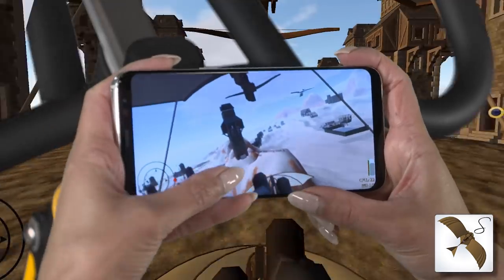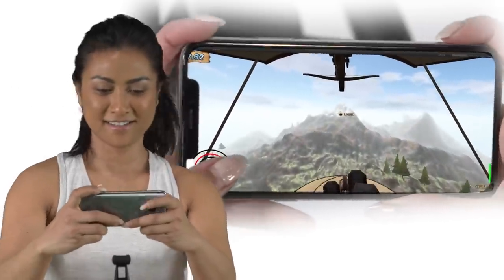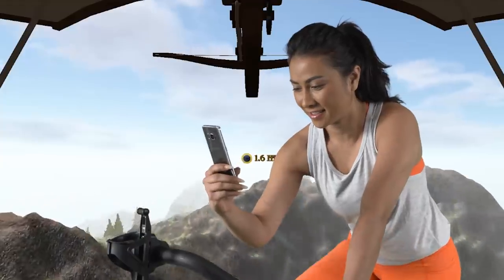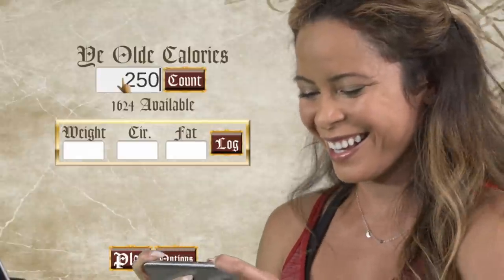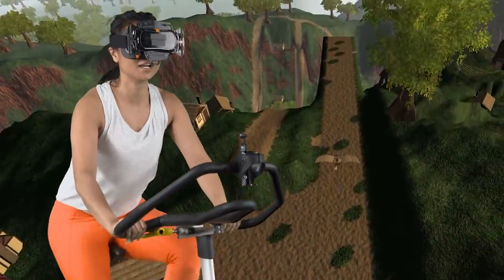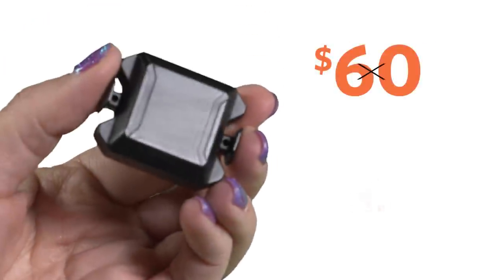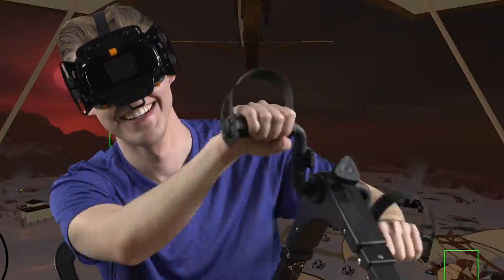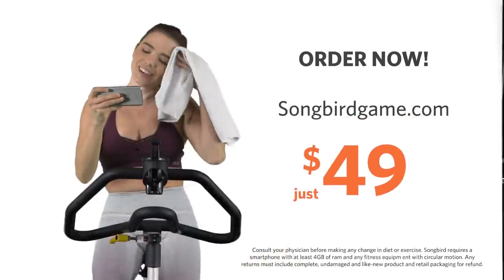Songbird Fitness Game: Have what it takes?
Songbird is an exercise-bike controlled fitness game that keeps you motivated to play.

It works with your smartphone and any exercise bike. Just strap the required Songbird cadence sensor (available to your pedal crank arm and start the app!

Pilot five da Vinci-style pedal-powered flying machines to bomb cities, battle in mid-air, or build cities. Hunt for convoys carrying treasure. Build an empire by attacking cities or capturing and delivering pigeons for diplomacy. Enter city-to-city checkpoint races. With Songbird, you'll want to exercise every day because there's always something new to try. And with its procedurally generated, endless 3D terrain with nine biomes, you can fly forever in any direction and never run out of new things to see.

Ready for something different? Songbird can be played start-to-finish in VR mode using Google Cardboard. Or keep it simple and play all the way through in casual mode with one-handed or two-handed play.

In addition to an addictive video game, Songbird is also an all-inclusive fitness manager working on the principle of calories-in/calories-out. The game automatically counts and logs the calories you burn while playing, lets you log the calories you consume in the main menu, and tells you how many calories you can consume at any given time to stay on track. It calculates any calorie deficit you should be targeting to meet your goals using a modified Harris–Benedict equation (with override).

NOTE: A Songbird cadence sensor is required to control the game with your exercise bike.